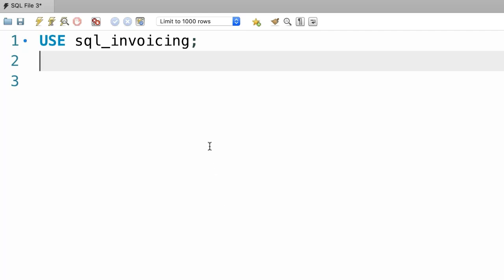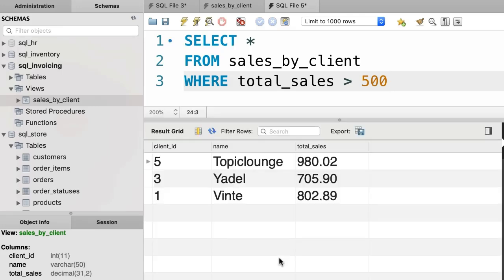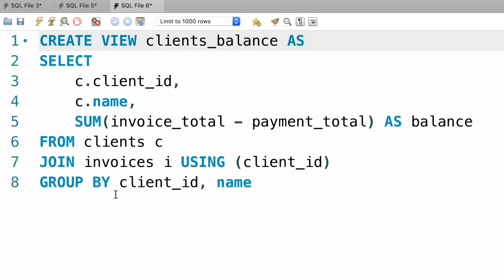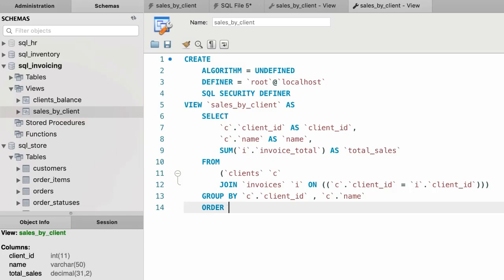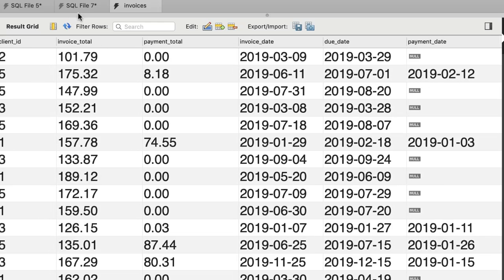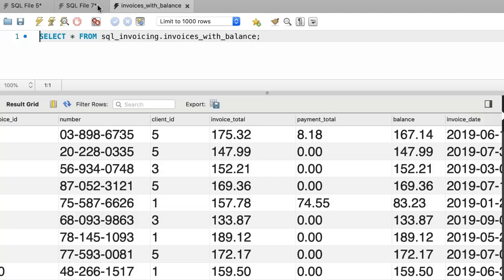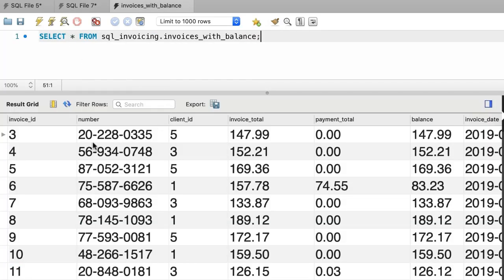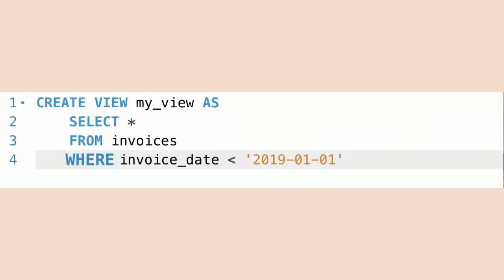Sql - views, creating,updating,benifit of viws